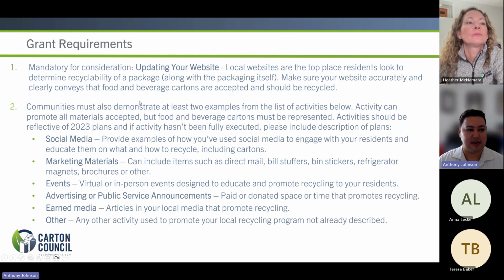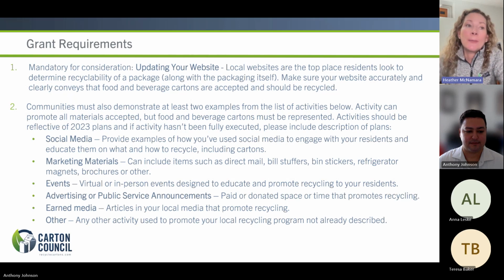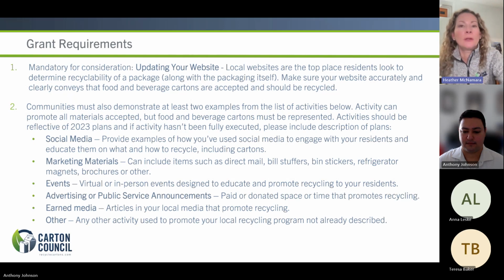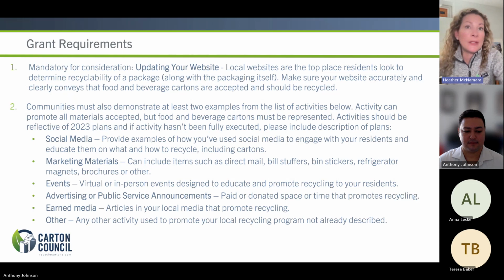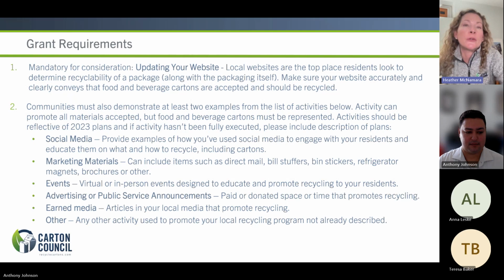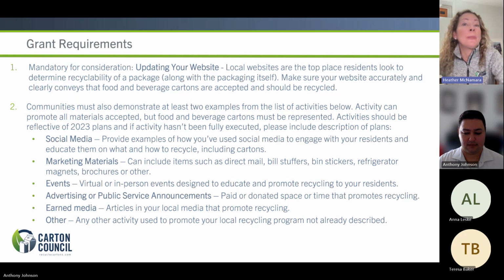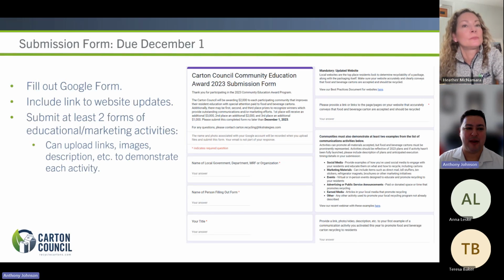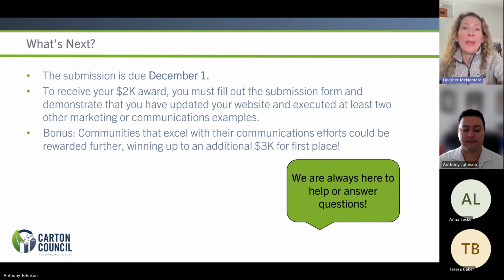CEA Short #4: Questions, Learnings, and Feedback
This short webinar covers questions about the grant submission process, discusses learnings, and feedback on the CEA program.